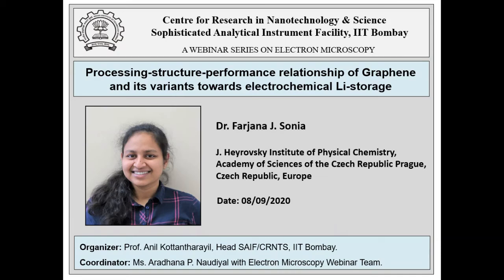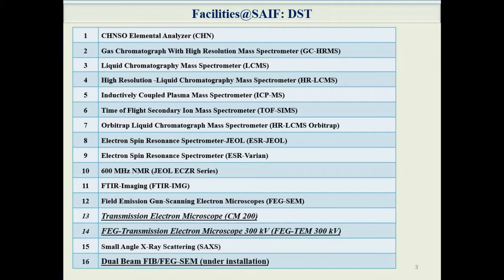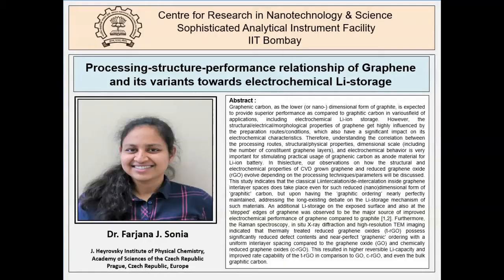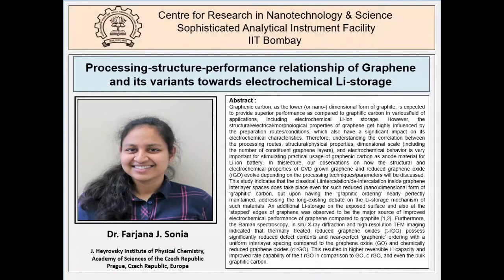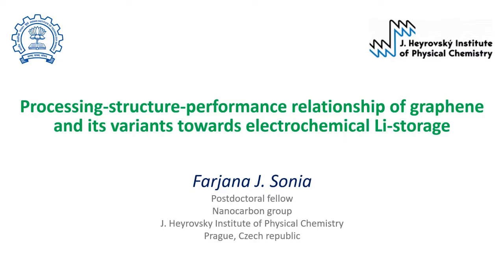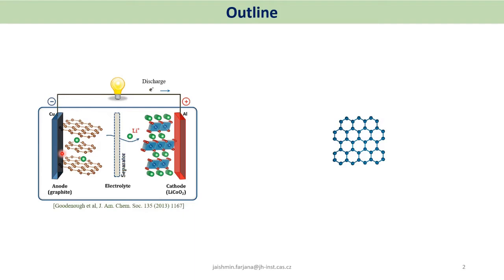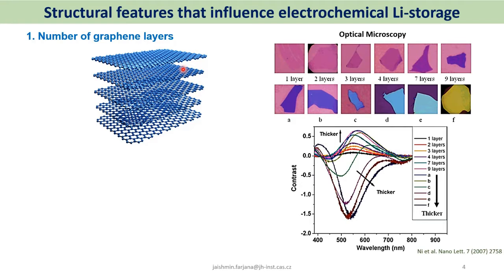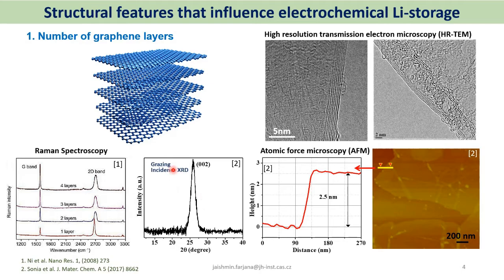Processing structure performance of Graphene and its variants towards electrochemical Li-storage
Graphenic carbon, as the lower (or nano-) dimensional form of graphite, is expected to provide superior performance as compared to graphitic carbon in various field of applications, including electrochemical Li-ion storage. However, the structural/electrical/morphological properties of graphene get highly influenced by the preparation routes/conditions, which also have a significant impact on its electrochemical characteristics. Therefore, understanding the correlation between the processing routes, structural/physical properties, dimensional scale (including the number of constituent graphene layers), and electrochemical behavior is very important for stimulating practical usage of graphenic carbon as anode material for Li-ion battery. In this lecture, our observations on how the structural and electrochemical properties of CVD grown graphene and reduced graphene oxide (rGO) evolve depending on the processing techniques/parameters will be discussed. This study indicates that the classical Li- intercalation/de-intercalation inside graphene interlayer spaces does take place even for such reduced (nano)dimensional form of ‘graphitic’ carbon, but upon having the ‘graphitic ordering’ nearly perfectly maintained, addressing the long-existing debate on the Li-storage mechanism of such materials. An additional Li-storage on the exposed surface and also at the ‘stepped’ edges of graphene was observed to be the major source of improved electrochemical performance of graphene compared to graphite [1,2]. Furthermore, the Raman spectroscopy, in situ X-ray diffraction and high-resolution TEM imaging indicated that thermally treated reduced graphene oxides (t-rGO) possess significantly reduced defect contents and near-perfect ‘graphenic’ ordering with a uniform interlayer spacing compared to the graphene oxide (GO) and chemically reduced graphene oxides (c-rGO). This resulted in higher reversible Li-capacity and improved rate capability of the t-rGO in comparison to GO, c-rGO, and even the bulk graphitic carbon [2,3].